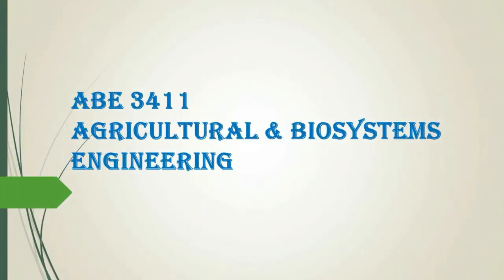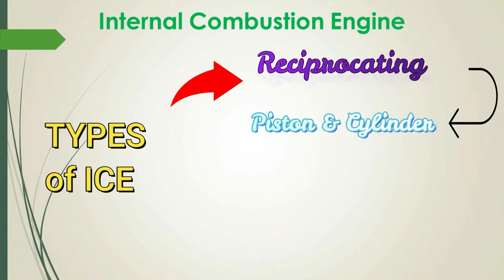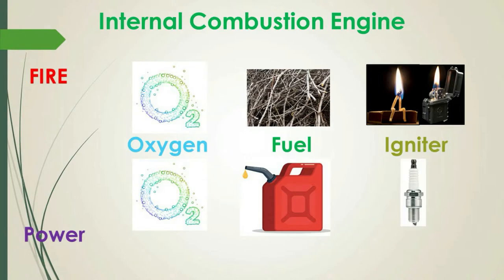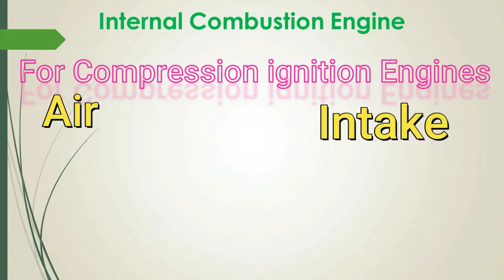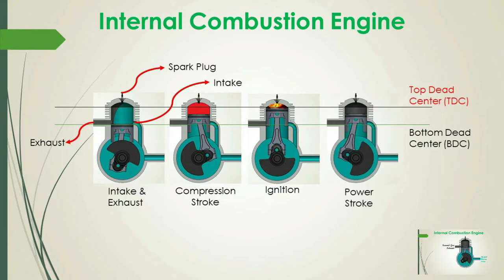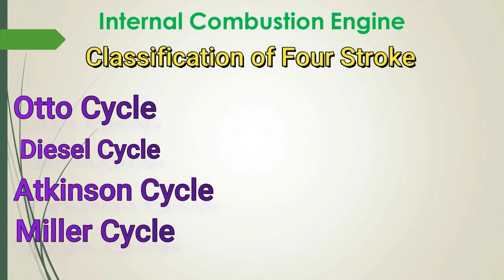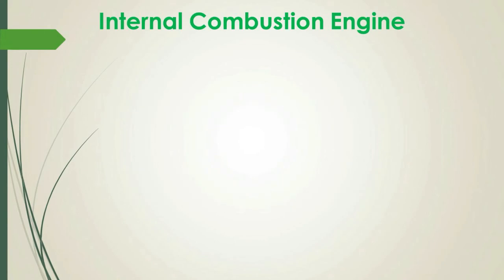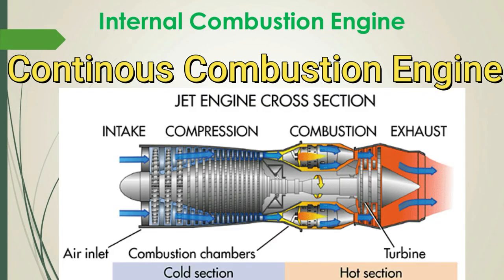04 - Introduction to Internal Combustion Engine